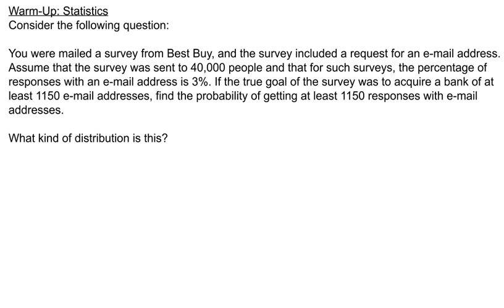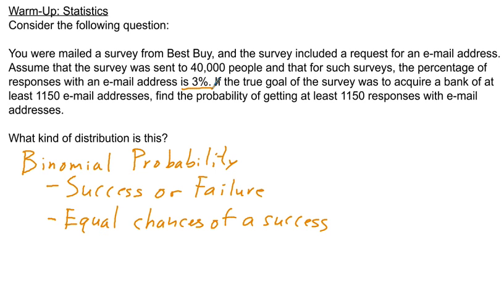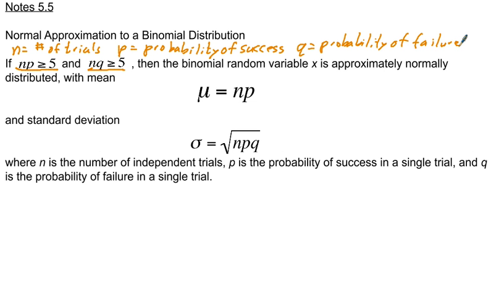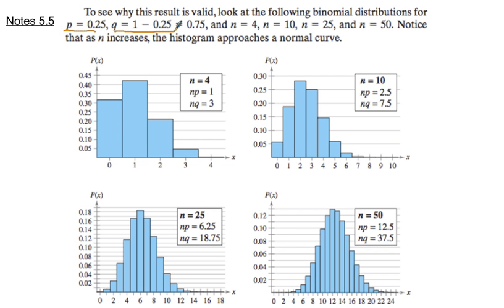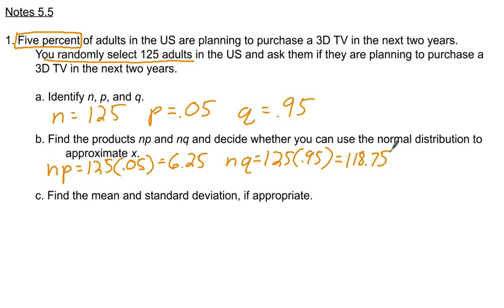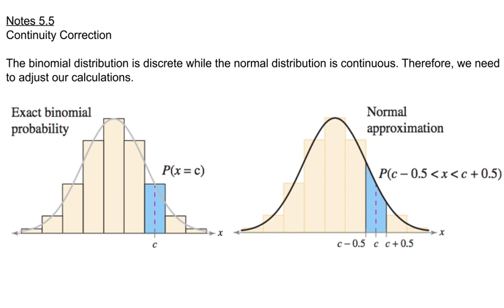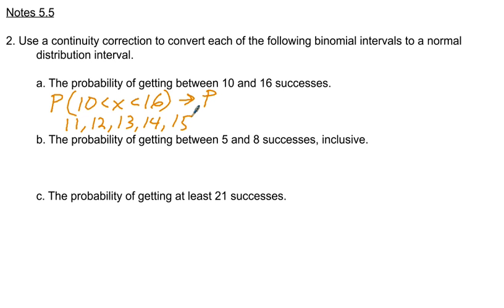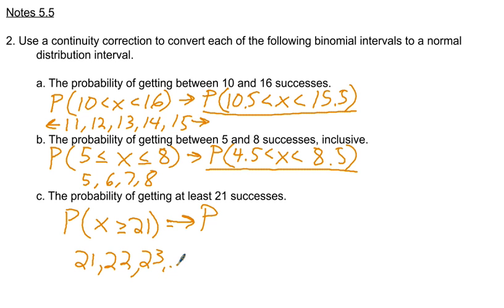5.5 Notes and Examples Part 1